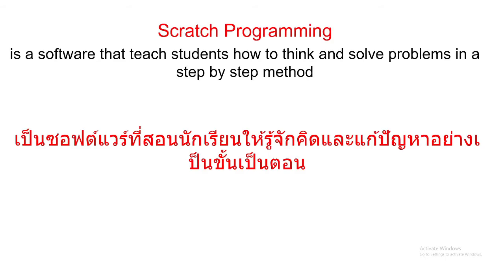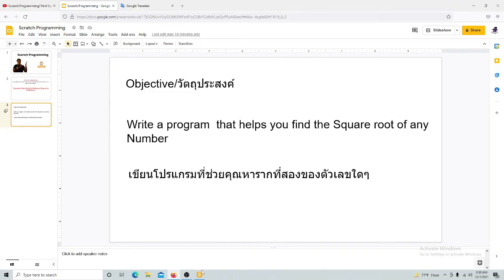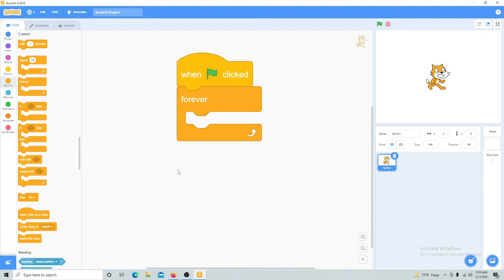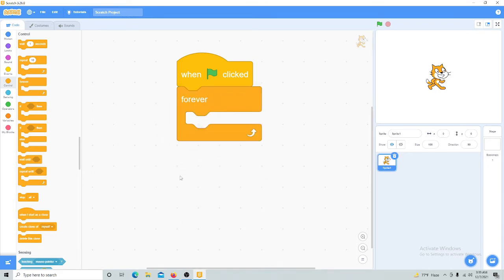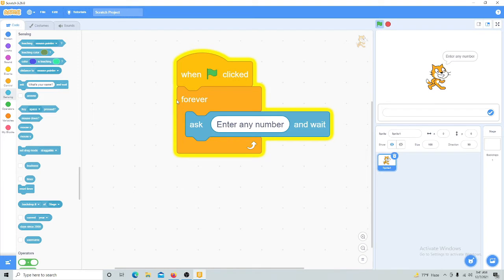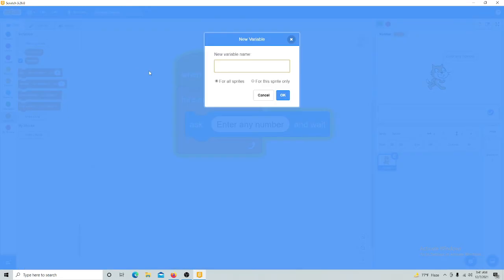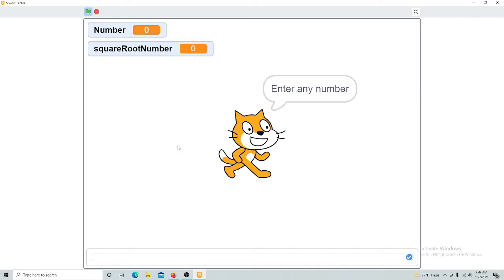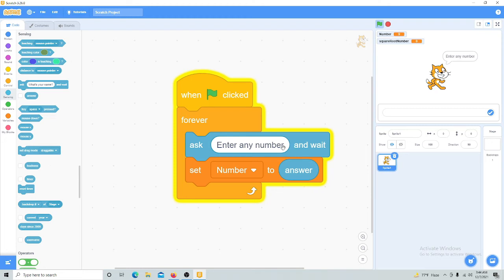How To Find Square root of a given number using Scratch program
Find the square root of a number using Scratch program